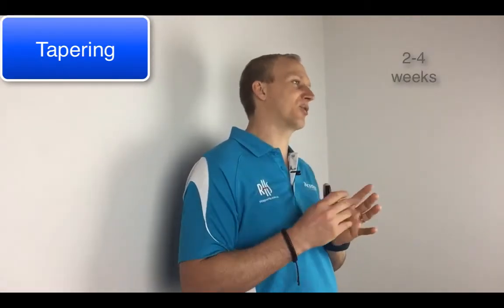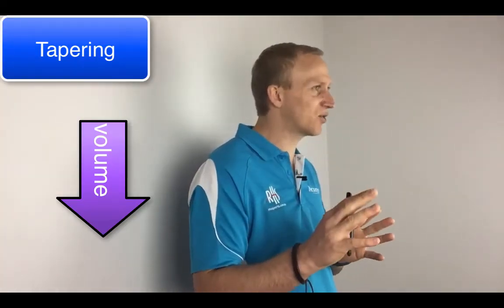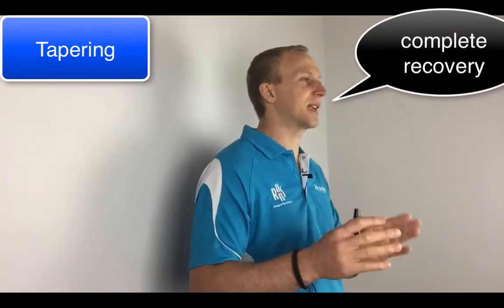Planning a Training Year (Periodisation)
HSC PDHPE
Improving Performance
What are the planning considerations for improving performance?